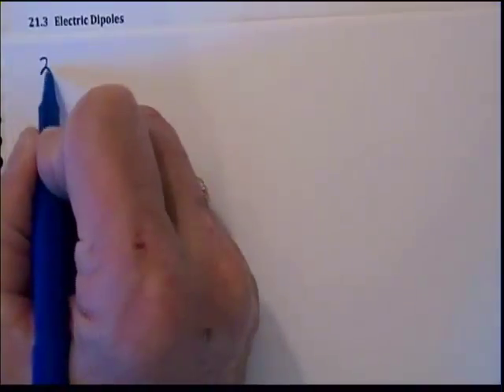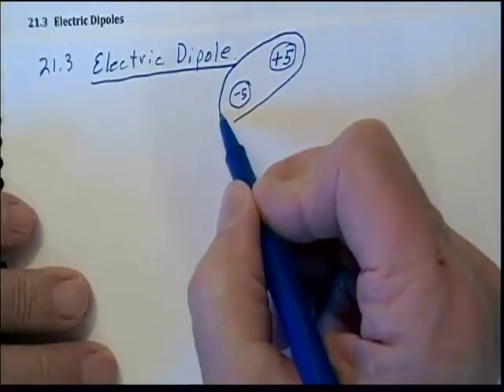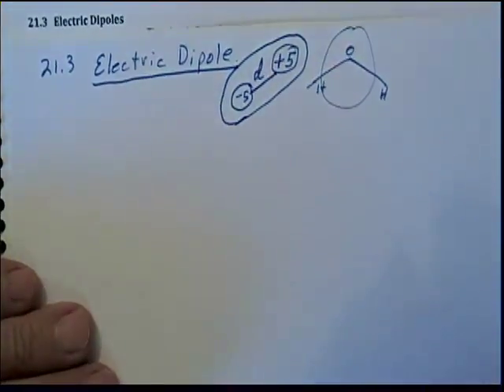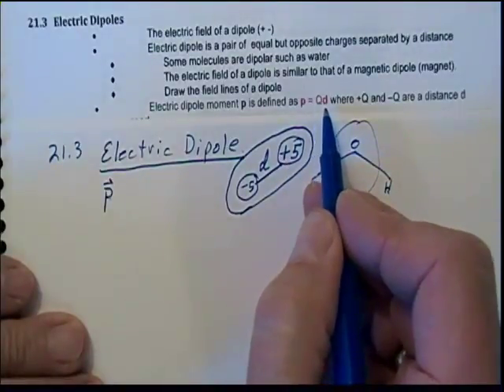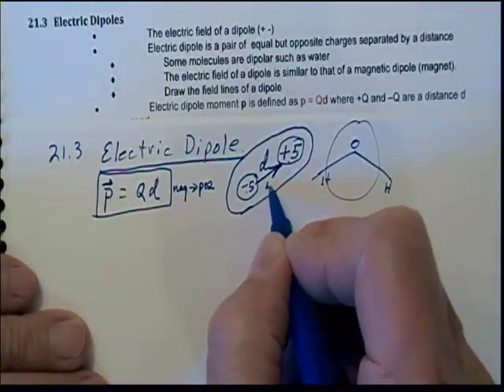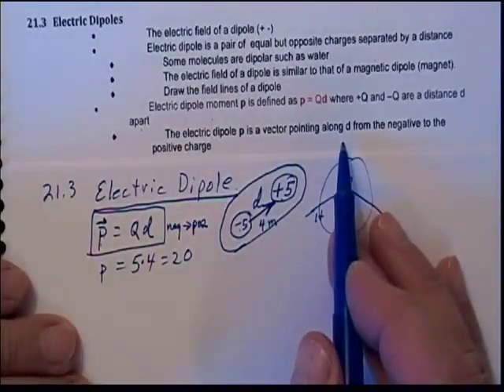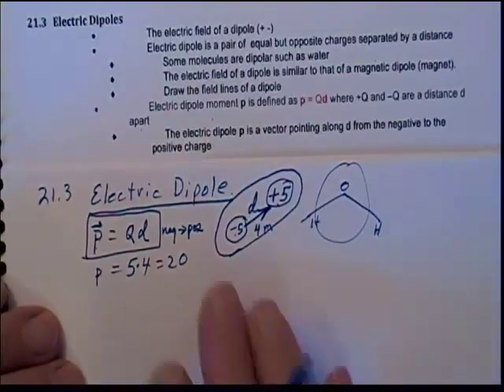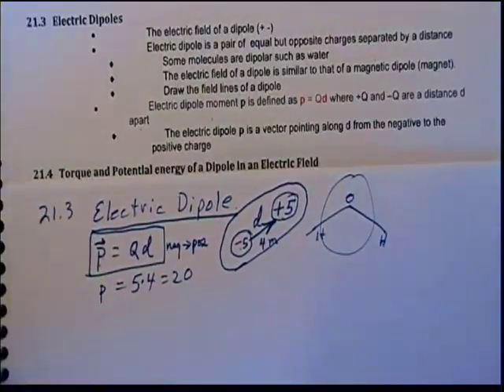210.21.3 pt 1